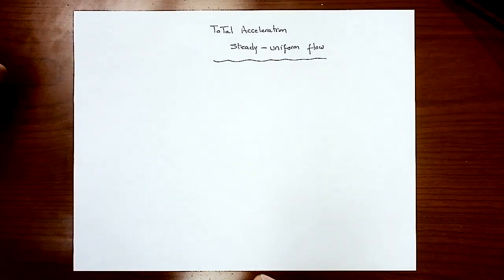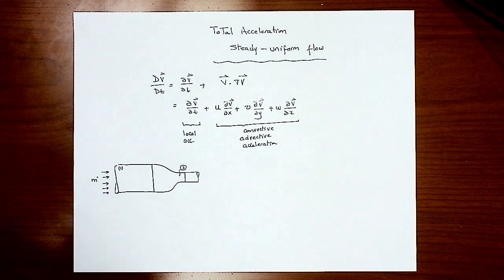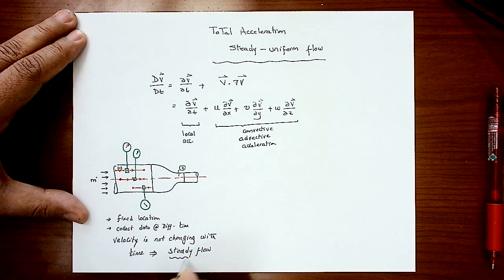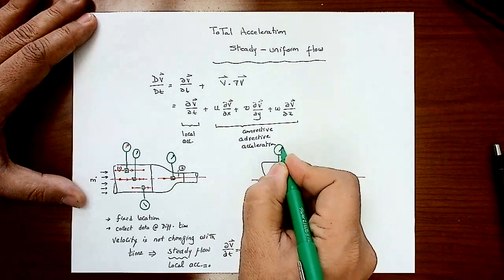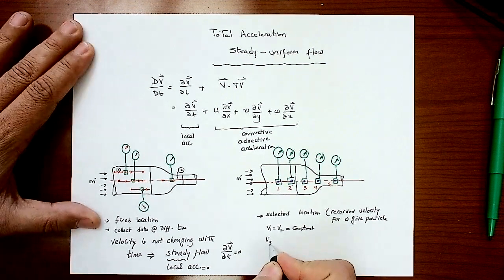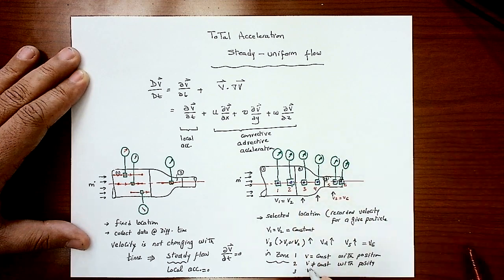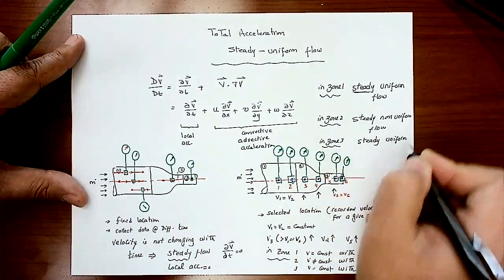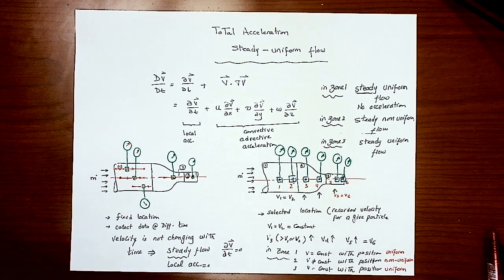CFD Bullet 28 Steady vs Uniform Flow